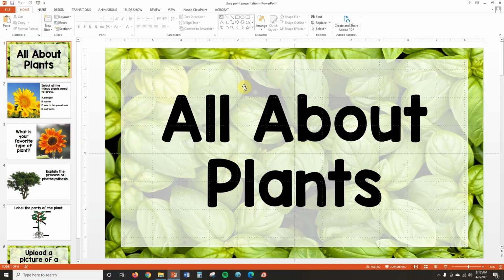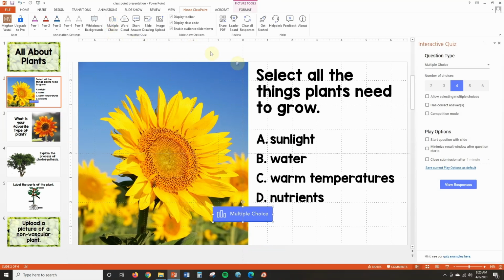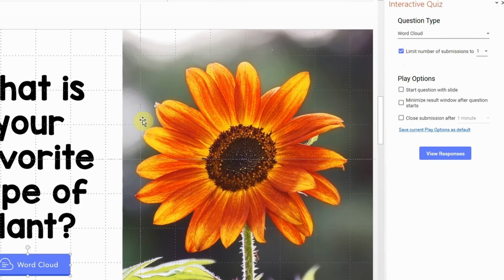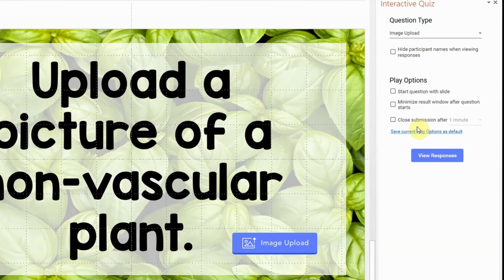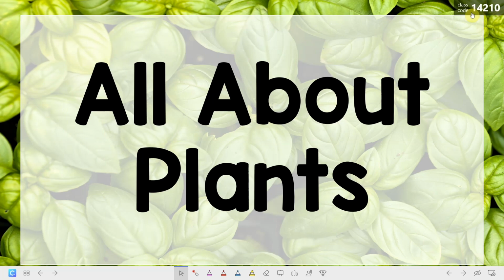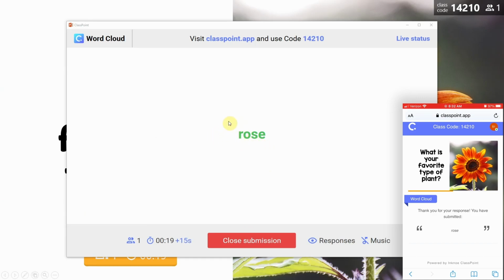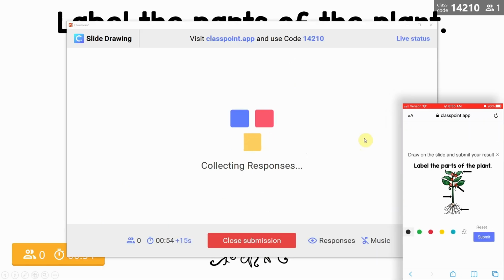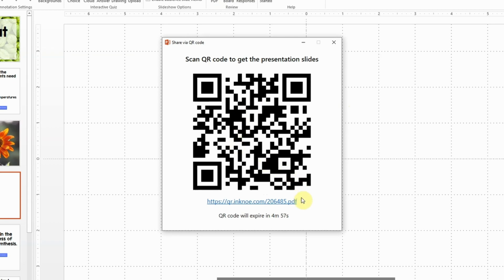Create Interactive PowerPoint Lessons with ClassPoint | make easy interactive slides!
Interactive PowerPoint lessons are a great way to keep students engaged as you teach! In this edtech tutorial, you’ll learn how to make interactive PowerPoint slides using ClassPoint, which is a free tool for teachers. Students will love interacting with your PowerPoint presentations through multiple choice questions, word clouds, drawing tools, and much more.  Happy teaching!

0:00 - Intro
0:51 - Download ClassPoint for Free
2:01 - Create Interactive PowerPoint Slides
9:30 - Using Interactive Presentation with Students
17:11 - Reviewing Student Responses
17:59 - Share ClassPoint presentation as PDF

Let’s connect!